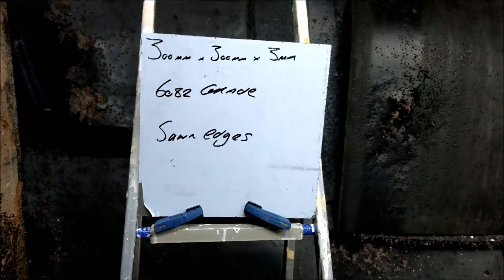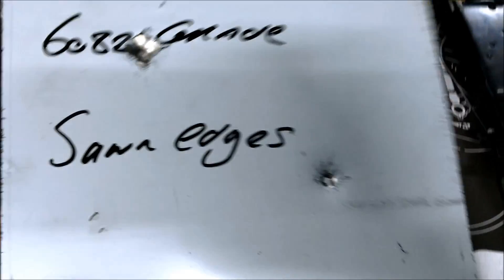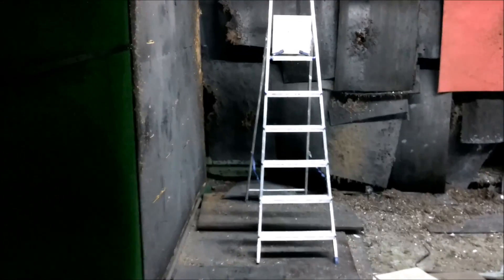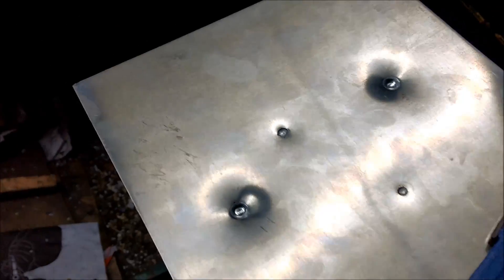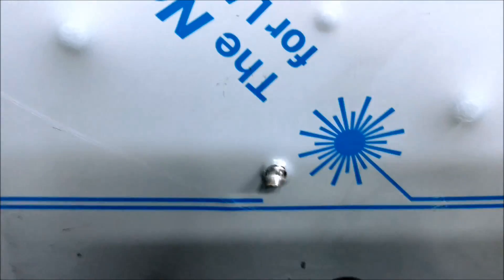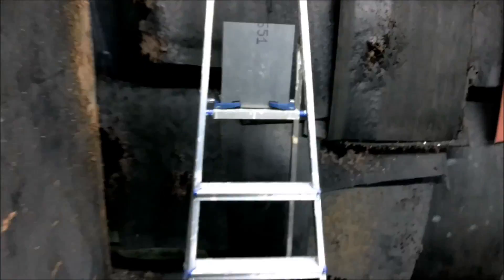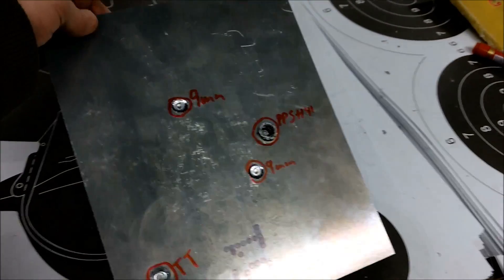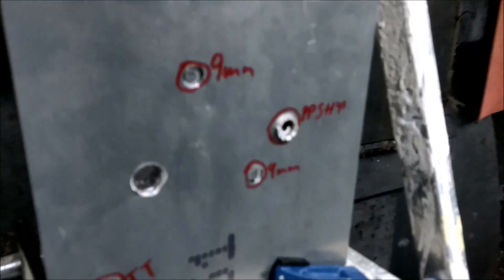Homemade bulletproof armor plate - Test of aluminium 6082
Shooting 3 aluminium plates - 3mm, 5mm, 10mm with few different calibers.